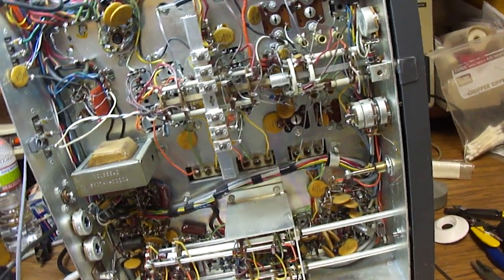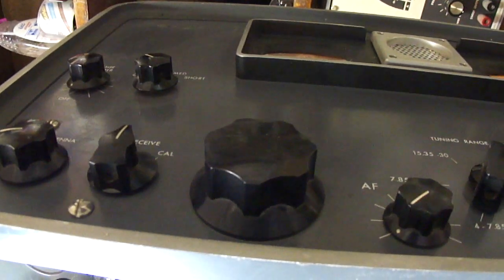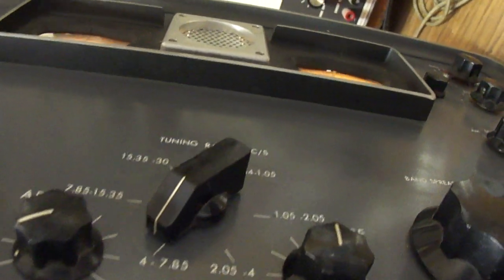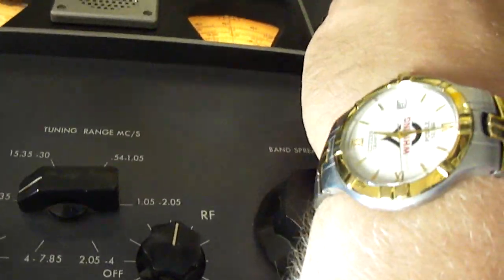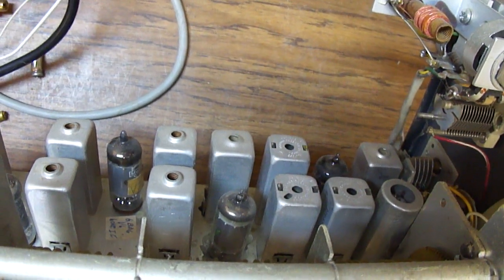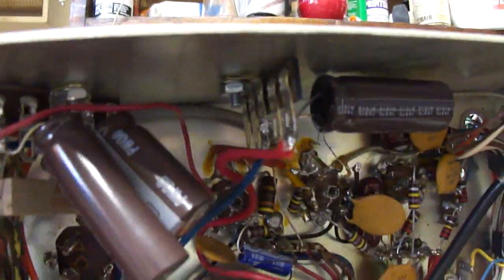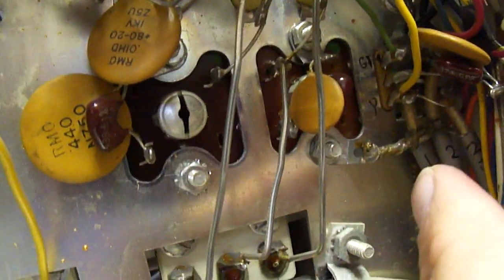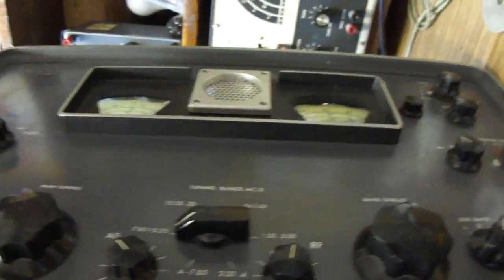1966 Hammarlund HQ-180A communications receiver test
I replaced the electrolytic caps but I think it has bad caps in the IF cans.